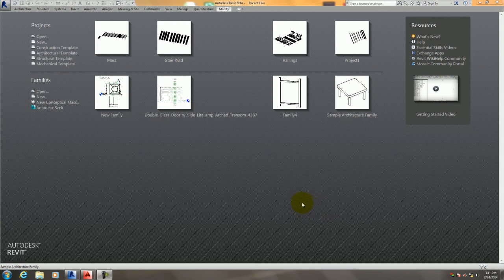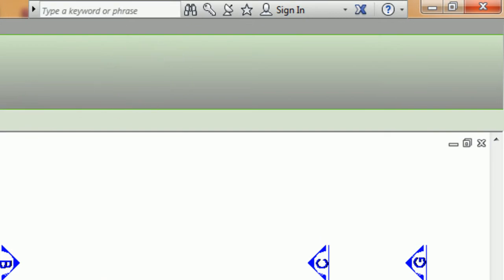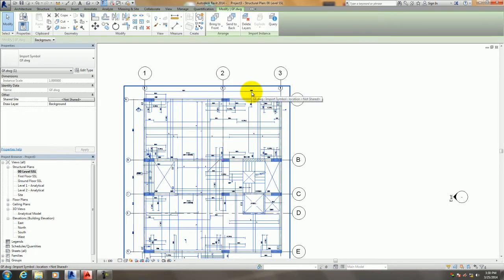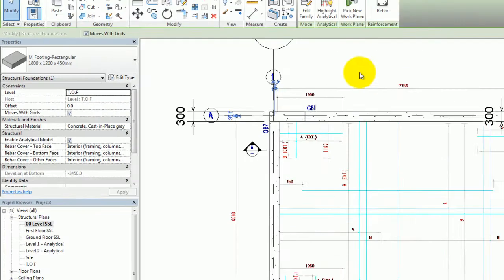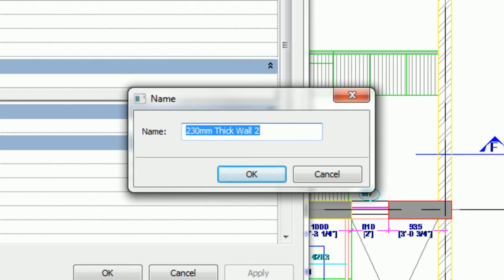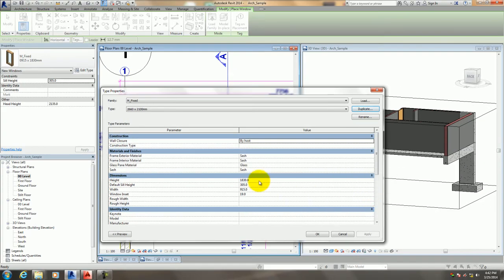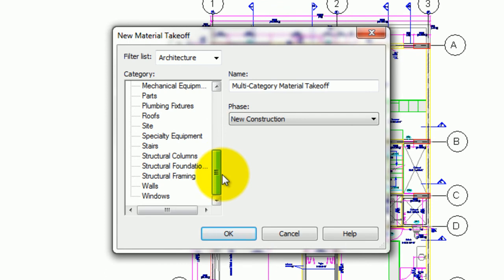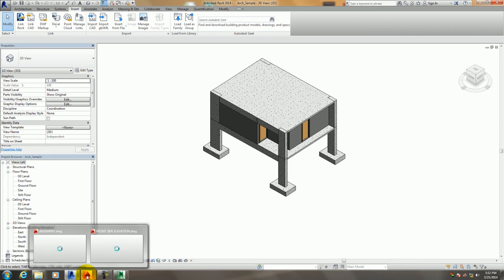Revit Training Video Vibhu